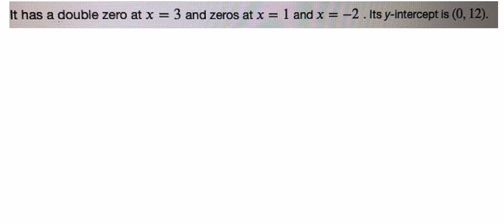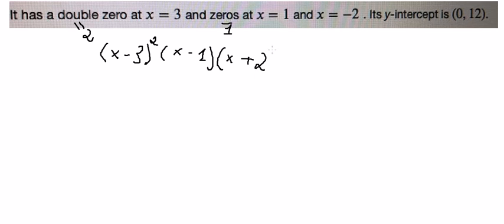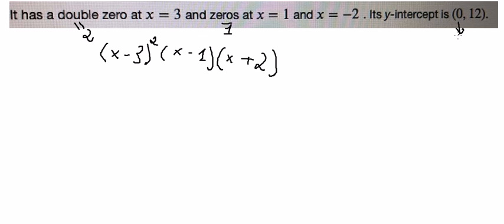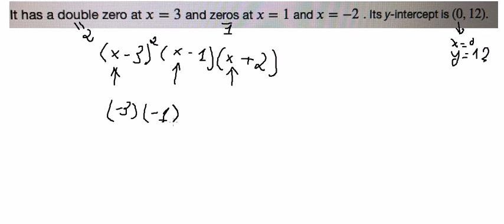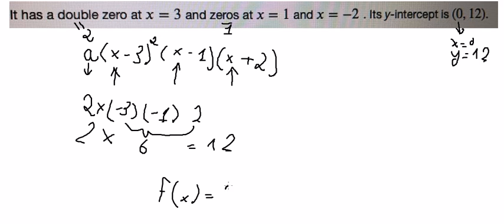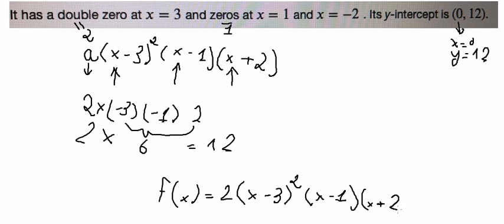Algebra Help: Analyze the double zeros, multiple zeros, y-intercept to find the function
Here is the technique to find the answer and analyze the function

Pre-Calculus